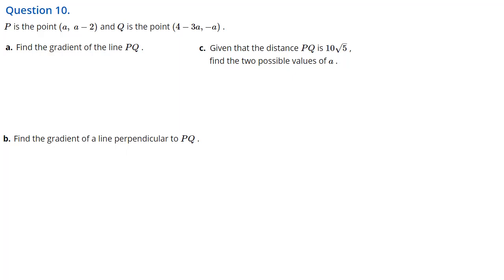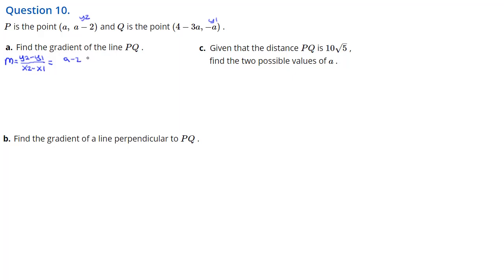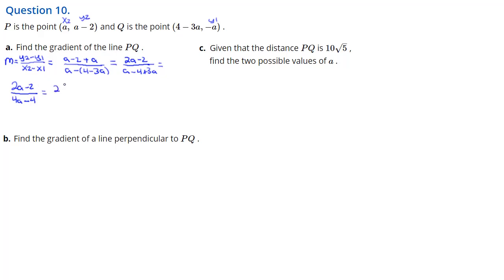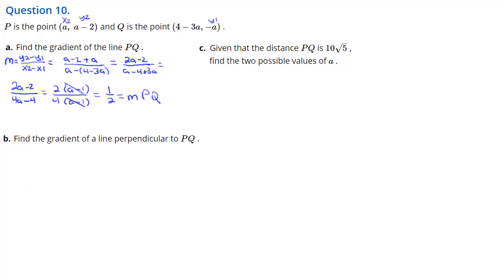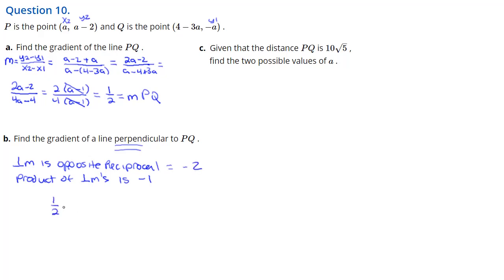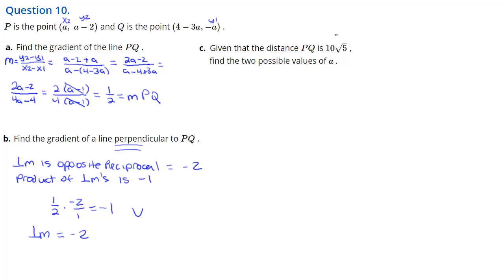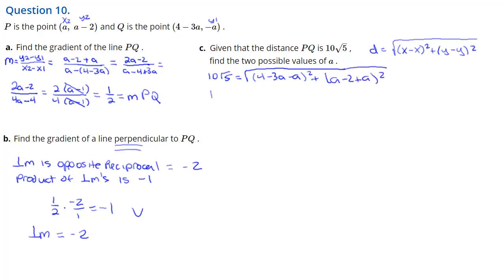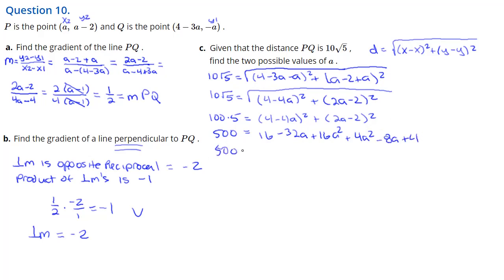PM2 pg 77 #10